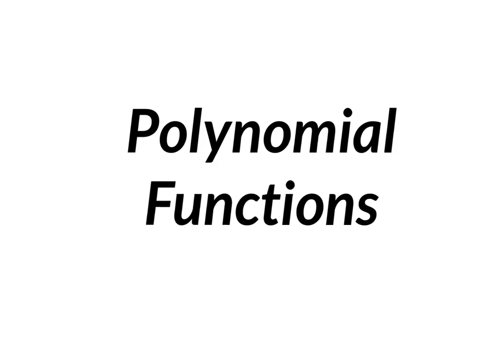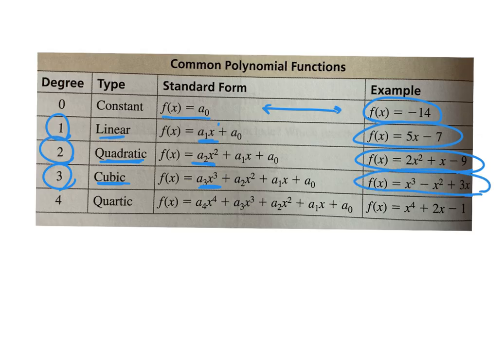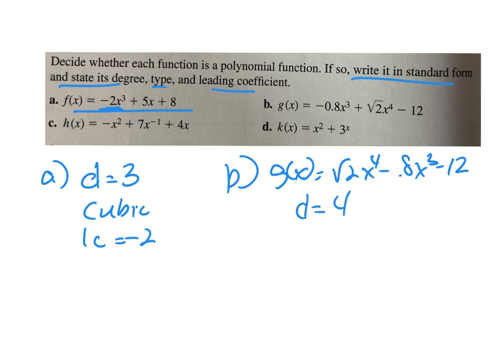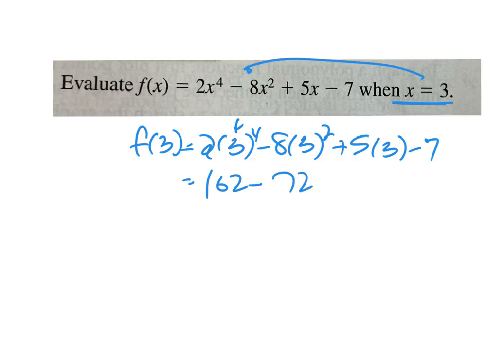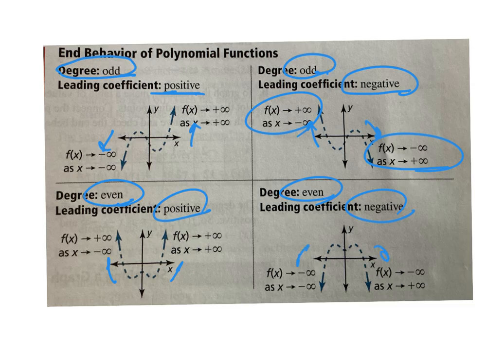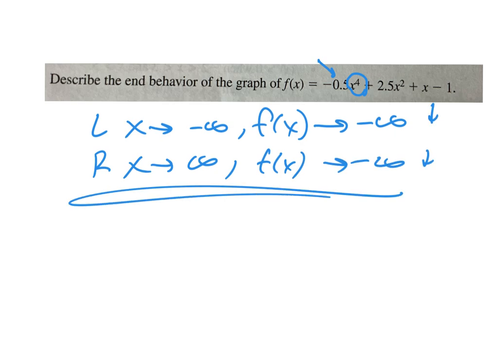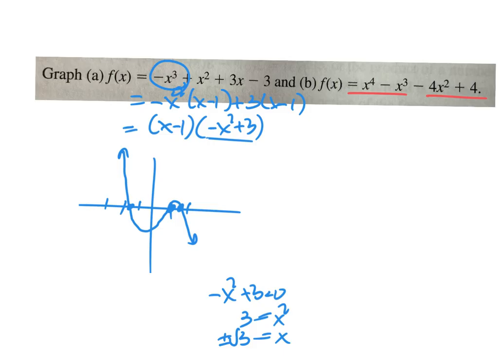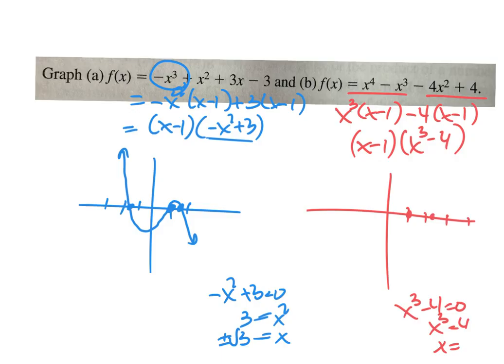Alg2 4.1 (2025) mb